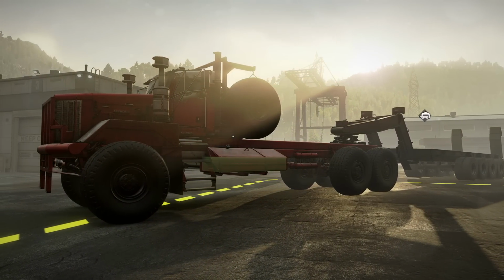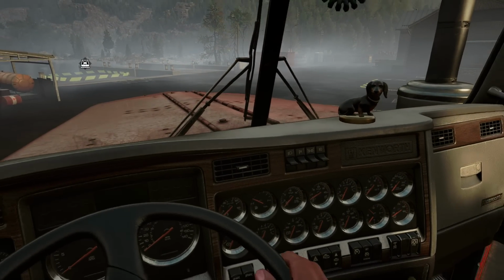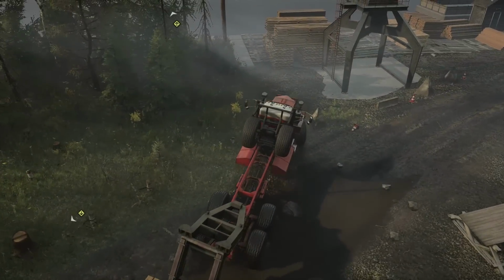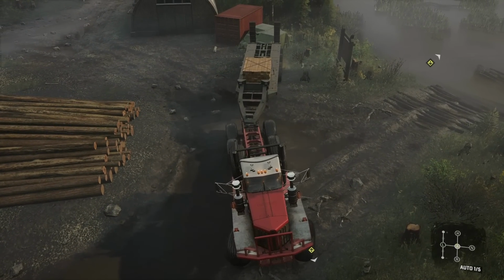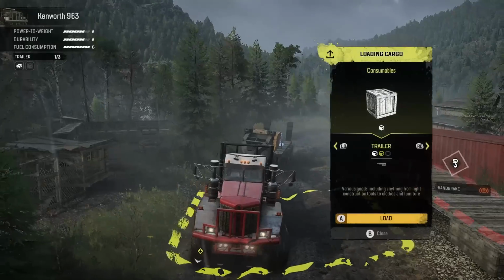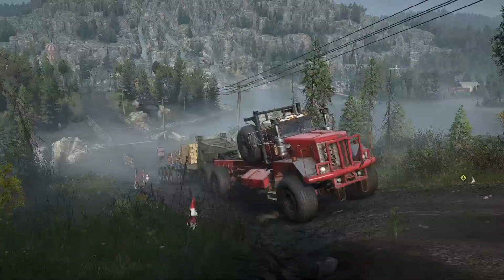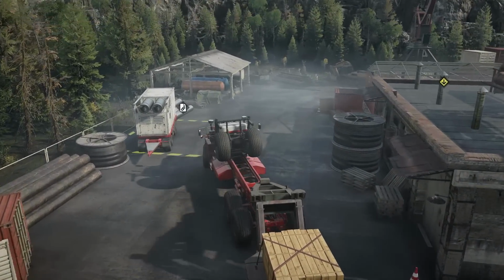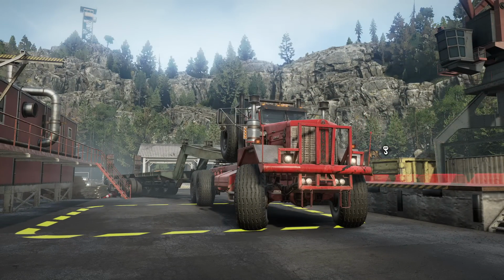SnowRunner: The NEW Kenworth 963 has a STRANGE Problem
SnowRunner: The NEW Kenworth 963 has a STRANGE Problem | TC9700Gaming

Welcome back to SnowRunner! This time, we're back in the Season 10 DLC with the Kenworth 963 to do some hauling! Except it doesn't go according to the plan...